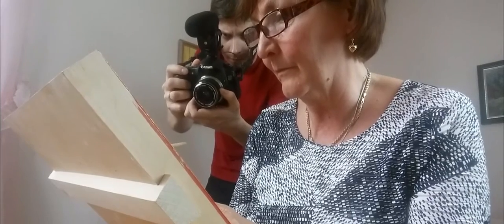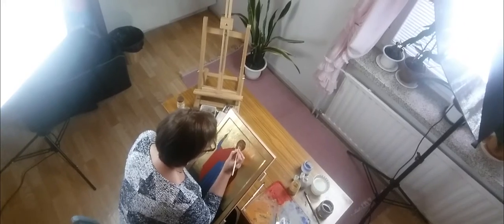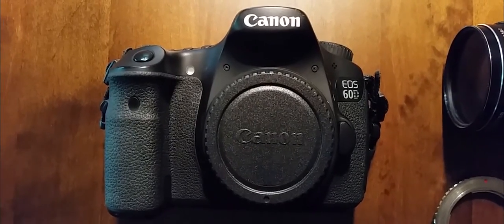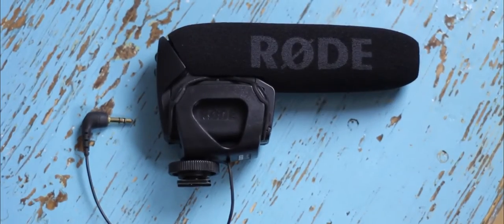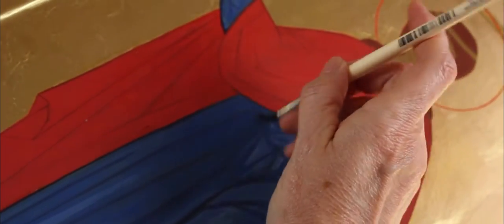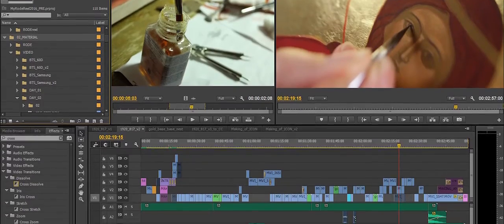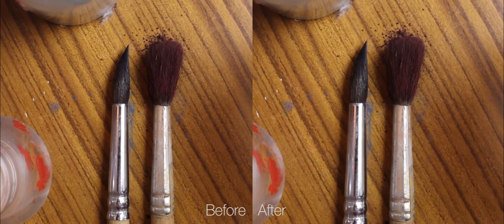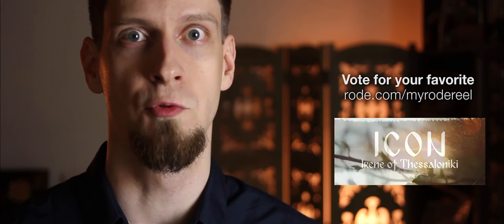Behind the Scenes of ICON - Irene of Thessaloniki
How did we manage to shoot month's worth of painting in just three days? Watch the video and find out. I also reveal some cinematography and post production tricks used in the short documentary.

This is the behind the scenes video for the My RØDE Reel 2016 entry called ICON - Irene of Thessaloniki.